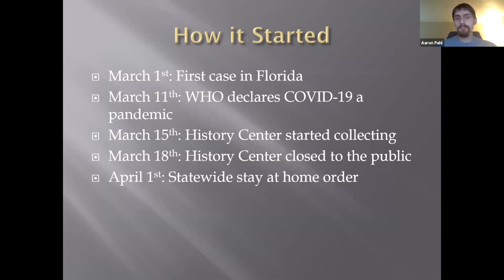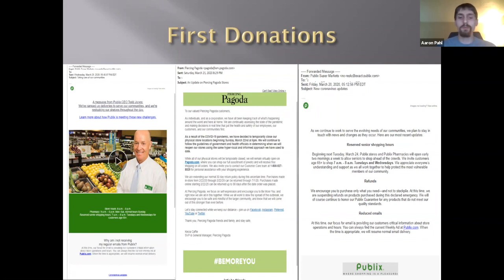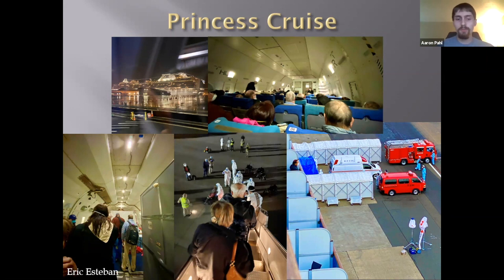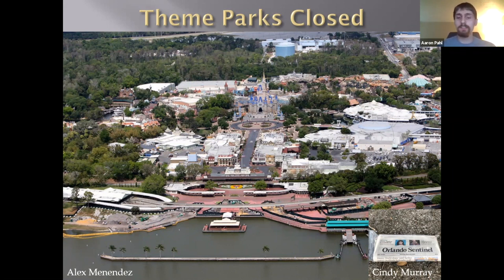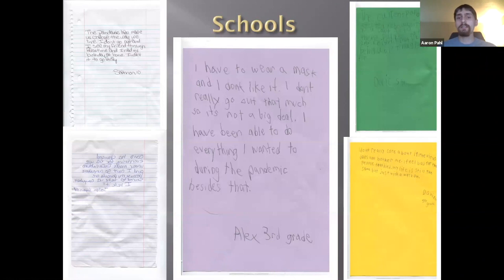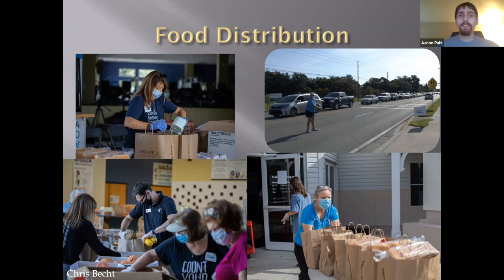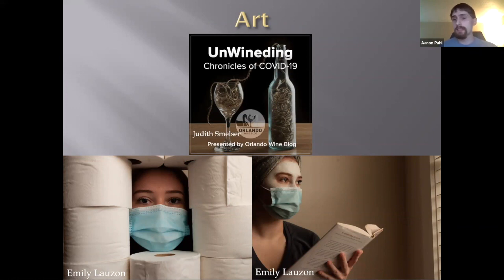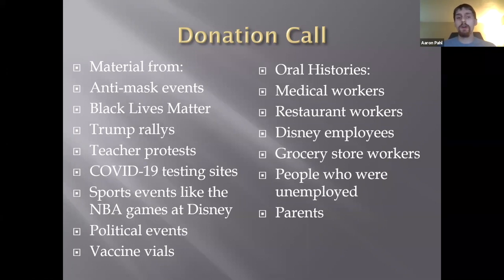Lunch & Learn: Collecting a Pandemic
The History Center has been documenting and preserving the effects of the COVID-19 pandemic on Central Florida since early March 2020, through the collection of digital records, oral histories, and physical items. Join our digital archivist, Aaron Pahl, as he details how the museum started, and continues to preserve the history of the pandemic as it happens.

Recorded on Friday, April 2, 2021.